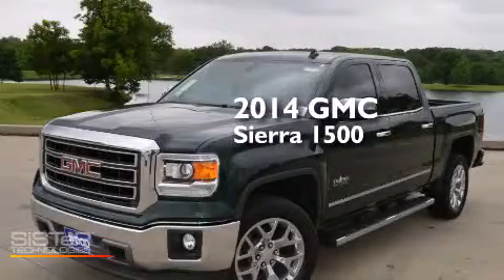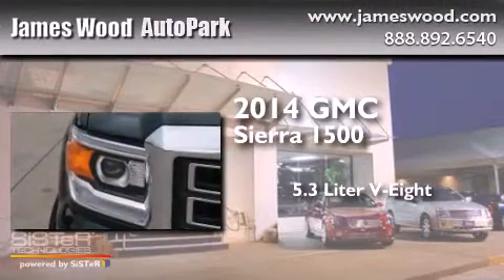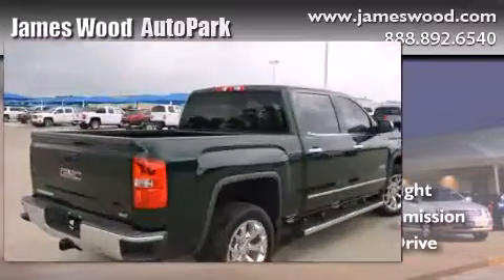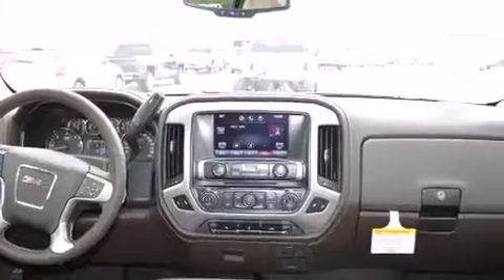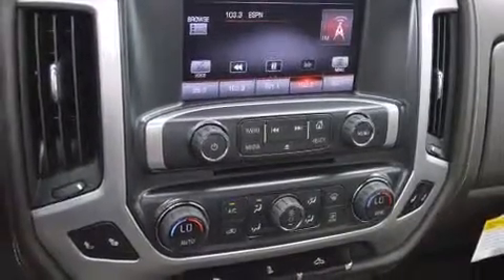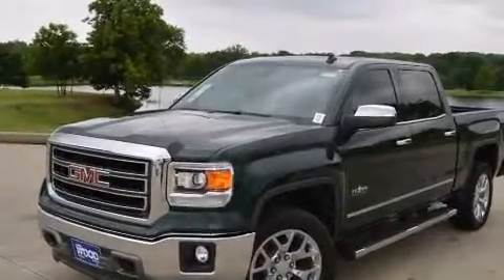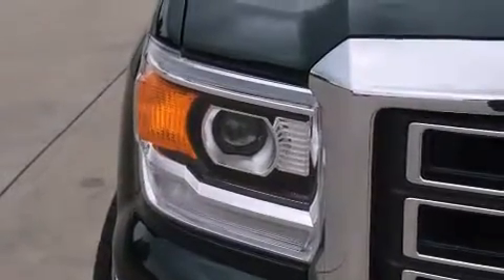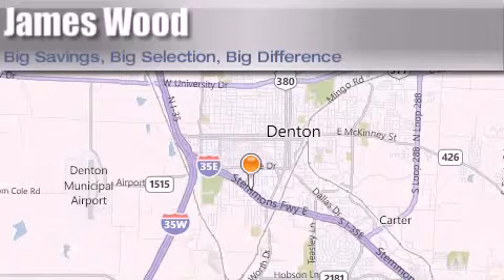2014 GMC Sierra 1500 Ft. Worth TX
We've been honored to serve the Denton TX area , we promise that your experience at our dealership will exceed your expectations ! Year : 2014 Make : GMC Model : Sierra 1500 Engine : 5.3L 8 Cyl. Fuel Injected Trans . : Automatic Exterior : Iridium Metallic Miles : 10 Stock : 243488 James Wood Autopark I35E South Denton , TX 76205 Welcome to James Wood - your source for quality new and used cars from Buick , Cadillac , Chevrolet , GMC , Hyundai , and Pontiac . With two north Texas locations to serve you - Decatur and Denton - our new and used car sales force is ready to assist with your next new or used car purchase . We have a large inventory of new and used cars ready for delivery today . Proudly serving the Dallas and Fort Worth Metroplex ! The James Wood Auto Group's business philosophy is to provide our customers with quality Chevrolet , Pontiac , Hyundai , Buick , GMC , and Cadillac cars , trucks and SUVs , but also provide great value and service . We are celebrating 30 years in the automotive business in the Dallas - Ft . Worth , Texas area , and it is our policy to treat every visitor that enters our Chevy , Pontiac , Buick , GMC , Hyundai , and Cadillac dealership doors as an honored guest without exception . The bottom line is we work hard every day to provide a friendly and professional sales experience for the car or truck buyer , quotes Mr . Wood . Every customer deserves that and we guarantee that you'll find it at the James Wood dealerships . 2014 GMC Sierra 1500 Denton TX